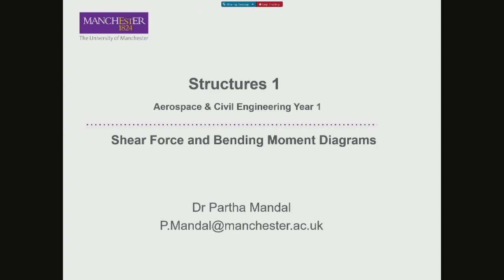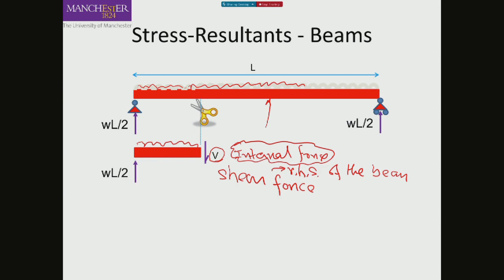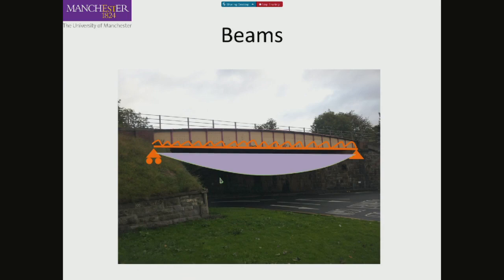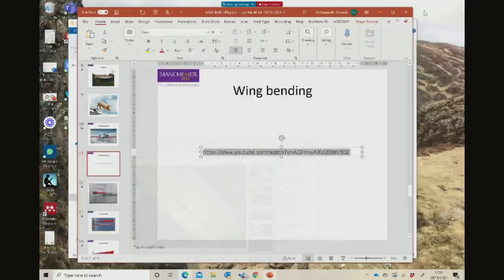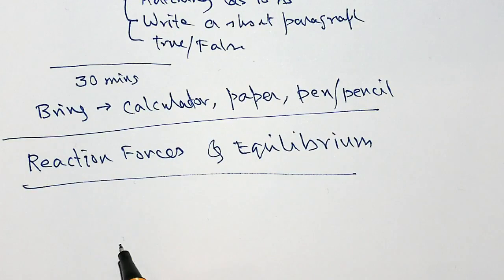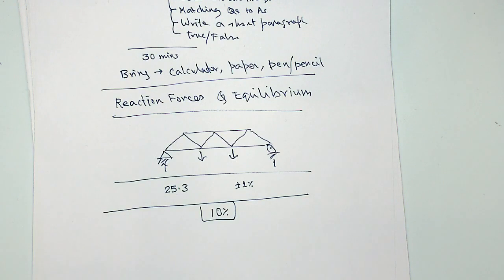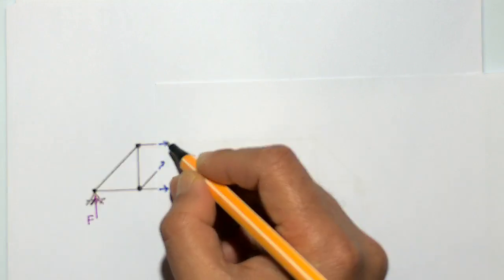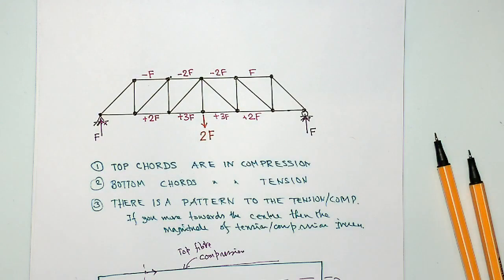S20 Structures lectures MACE11001 MACE13001 28 Oct